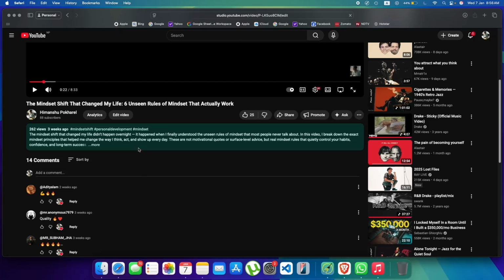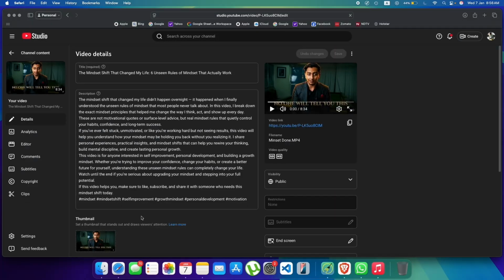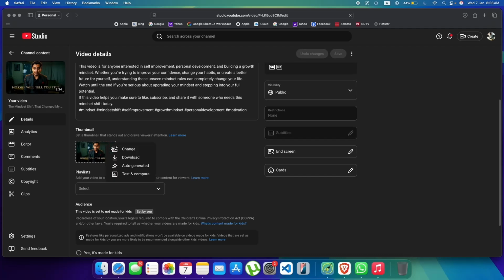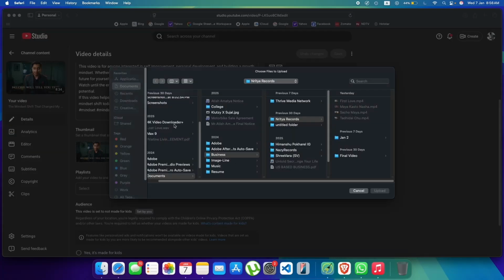Change YouTube Thumbnail After Uploading (Full Step-by-Step 2026 Guide)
Learn how to change your YouTube thumbnail after uploading with this complete, updated step-by-step guide for 2026. If you want to improve click-through rates, fix mistakes, or update your video branding, this tutorial shows exactly how to replace thumbnails on desktop and mobile using YouTube Studio. Discover how to upload custom images, adjust dimensions for maximum impact, and ensure your new thumbnail displays correctly across devices. This guide also covers common issues like thumbnails not updating, copyright restrictions, and tips for creating high-CTR thumbnails that boost views and engagement. Perfect for content creators, marketers, and YouTubers who want full control over video presentation. Follow along, update your thumbnails, and optimize your videos for better performance.